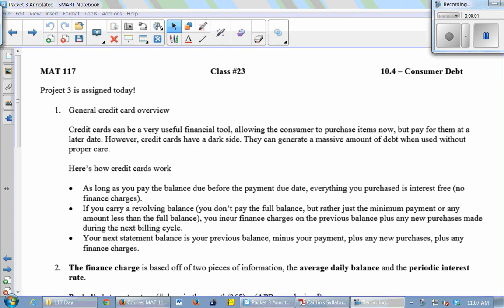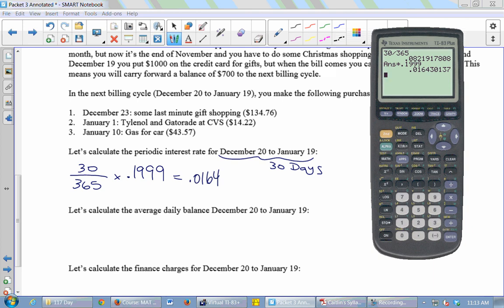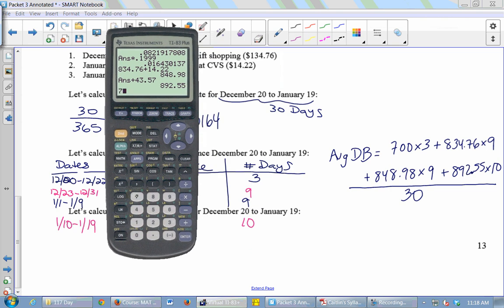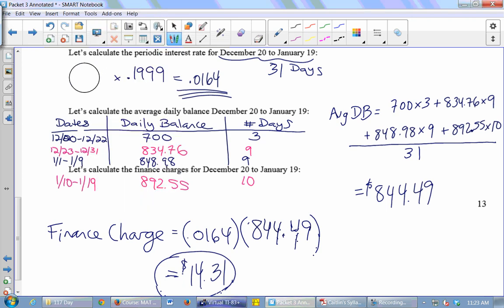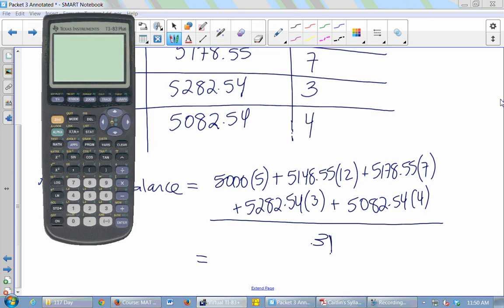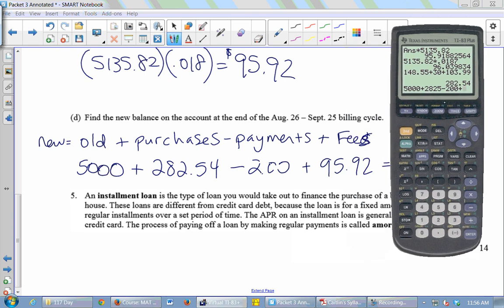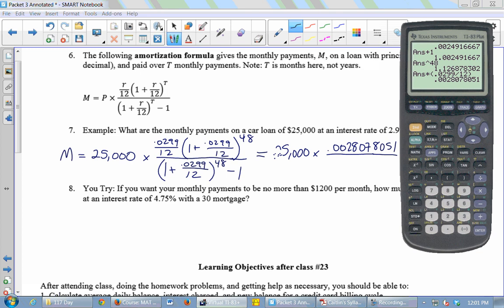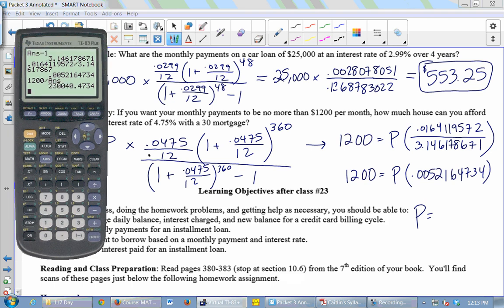MAT 117 Class 23 Fall 2013